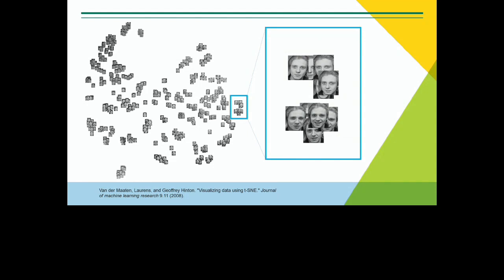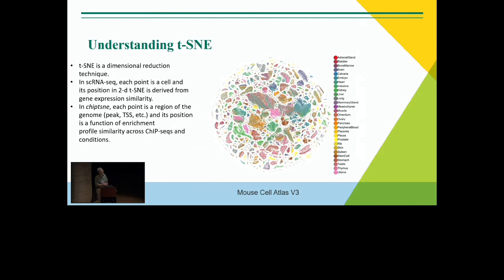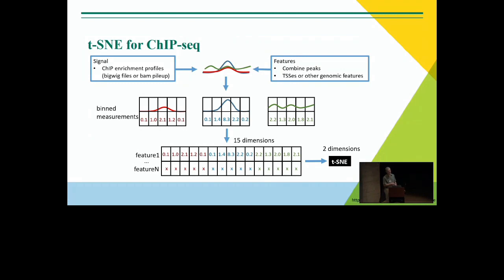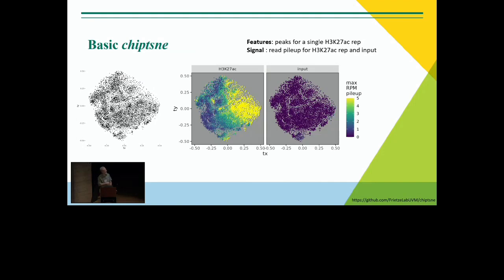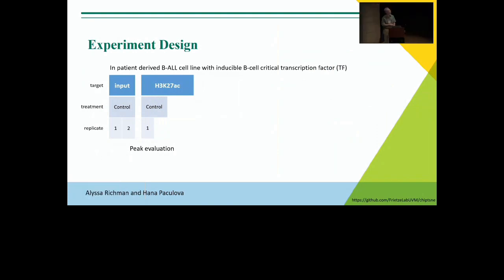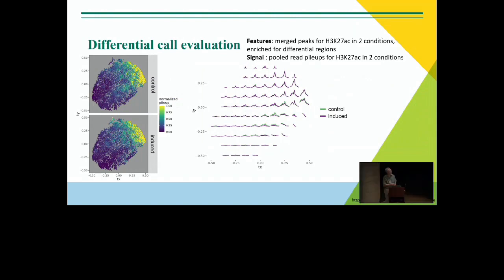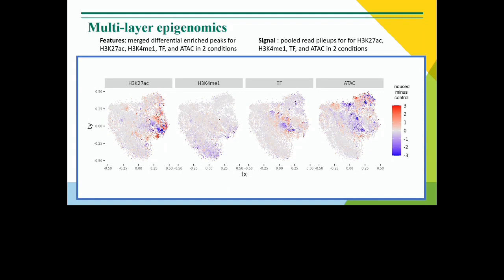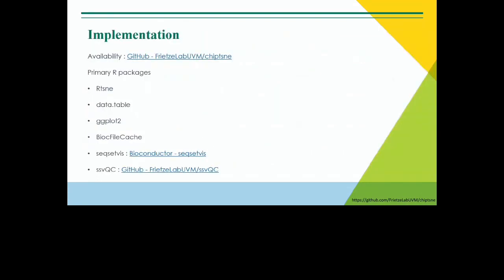Dimensional reduction to represent multi-layer epigenomic data - Joseph Boyd - LA 2022